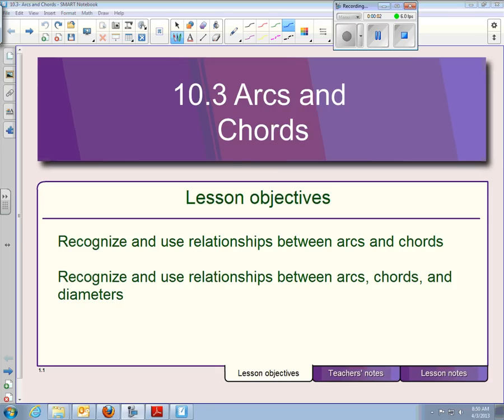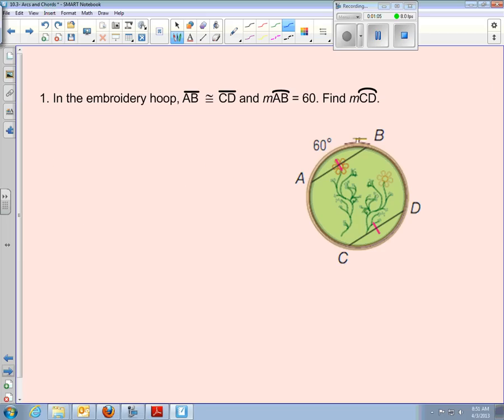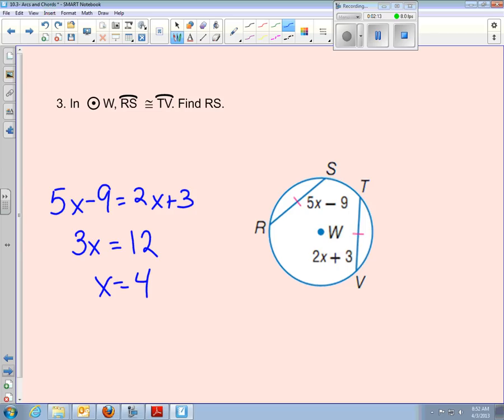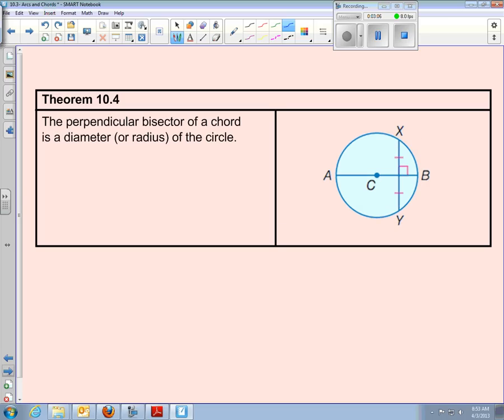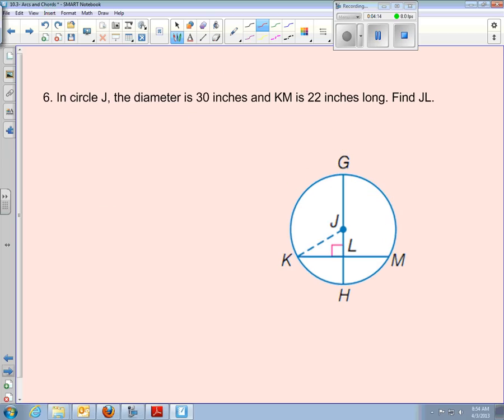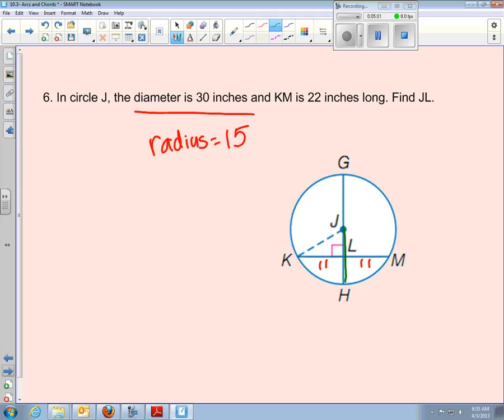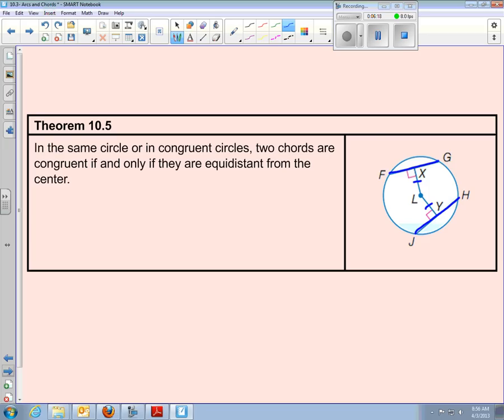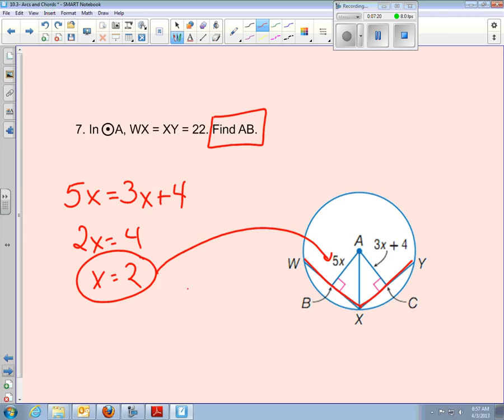10.3-Arcs and Chords